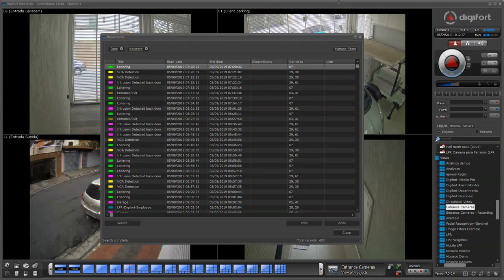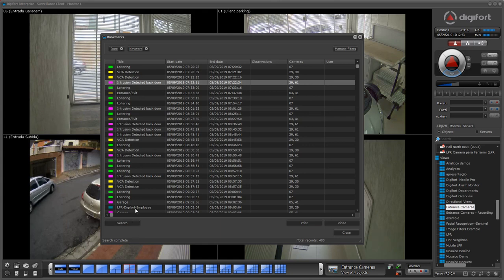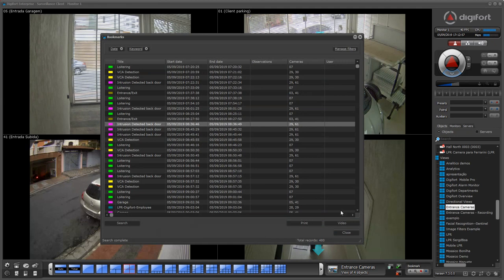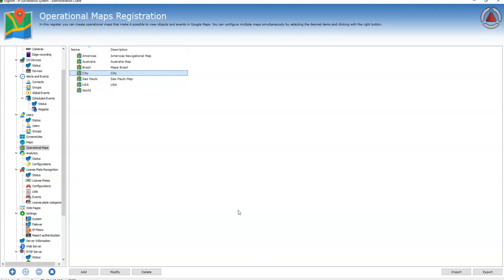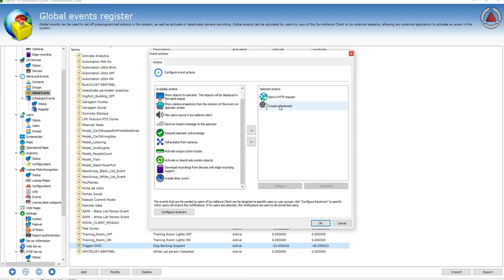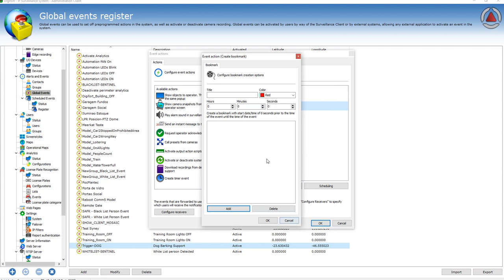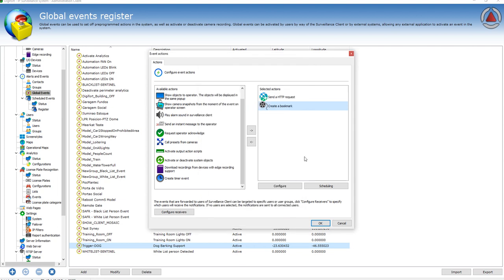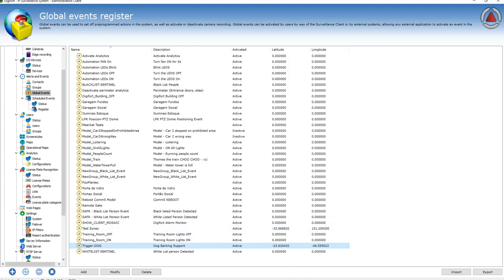Digifort - Bookmarks - Automatic Bookmarks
Learn how to configure events to create bookmarks automatically -

Aprenda a configurar eventos para criar bookmarks automaticamente -